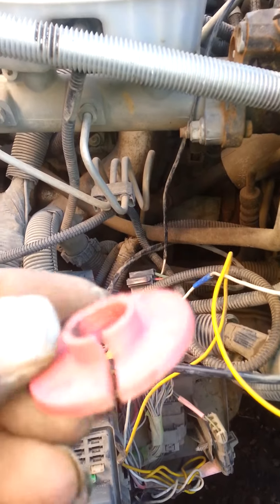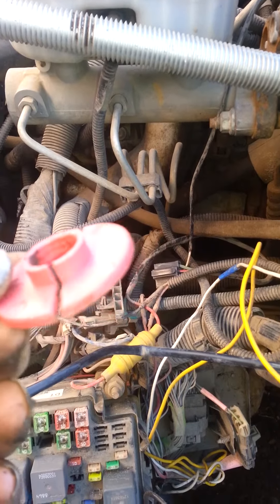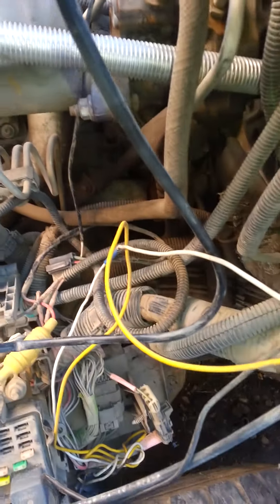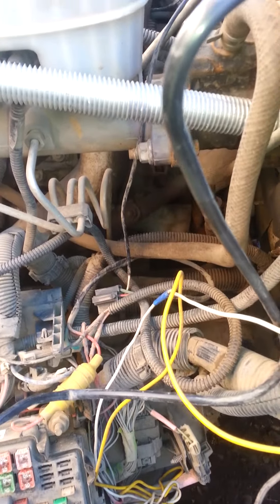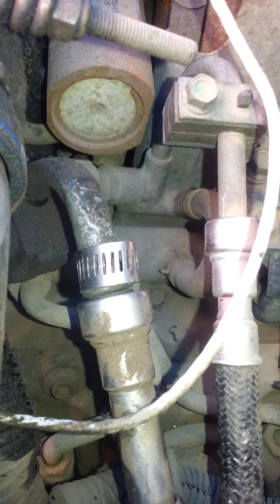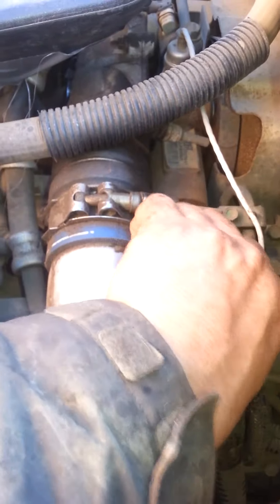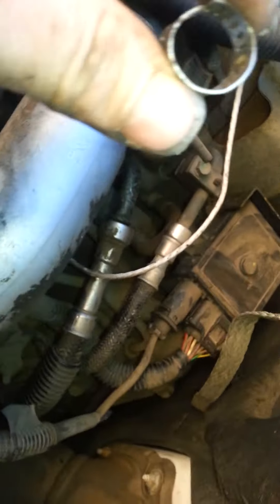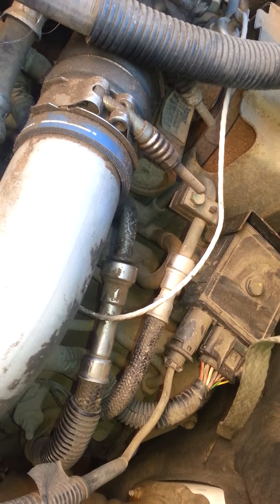Fuel line disconect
The disconect tools I owned would not do the job for me.
So I made a tool from a large hose clamp